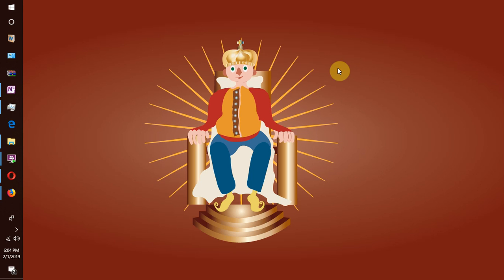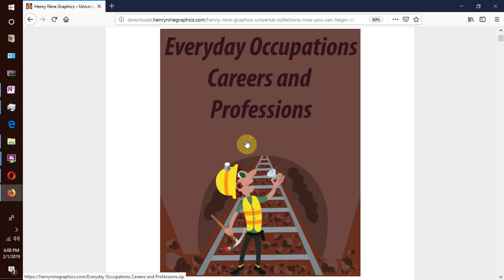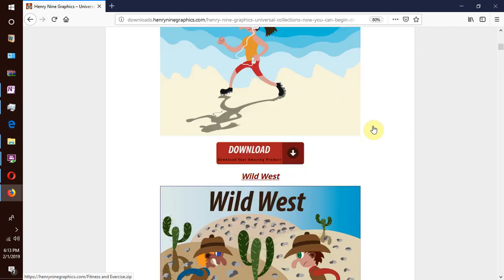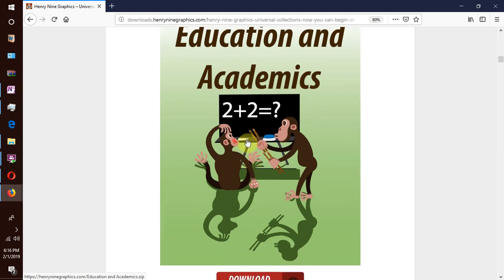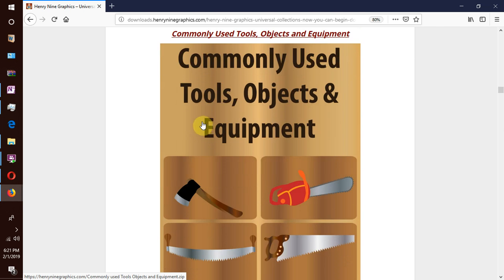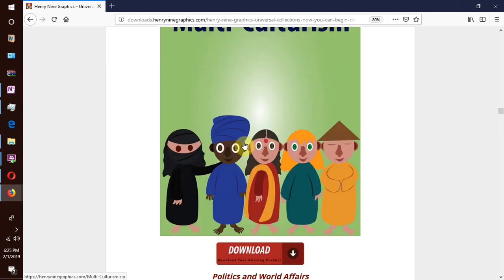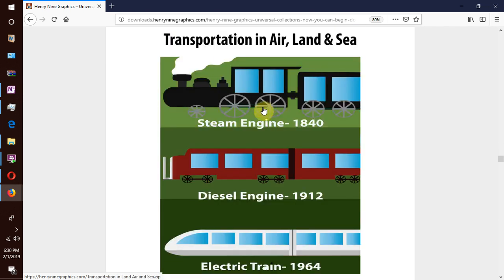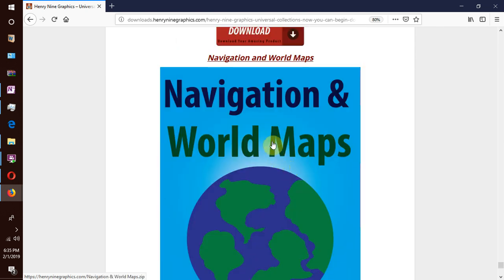Henry Nine Graphics Universal Collections Working 2019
Henry Nine Graphics Universal Collections Review By Henry Nine Graphics - Henry Nine Graphics Universal Collections Working 2019